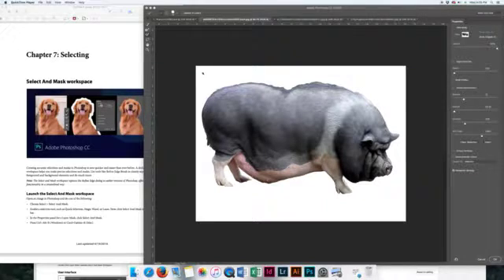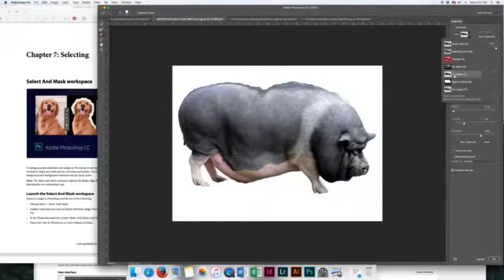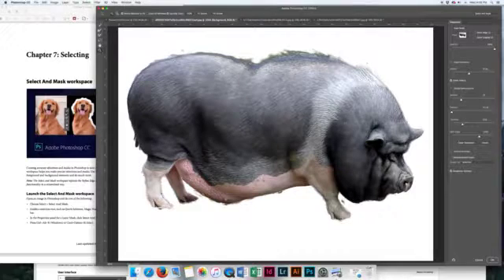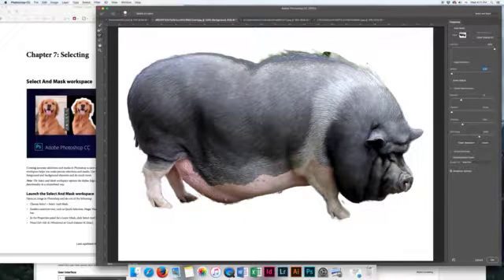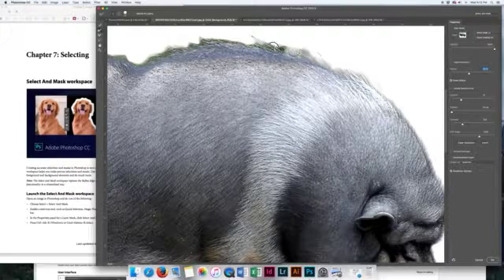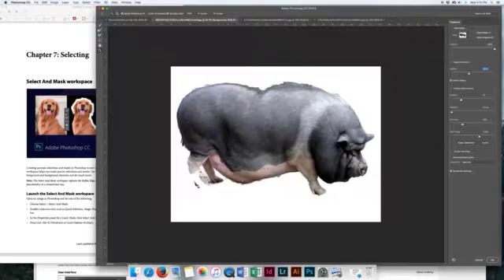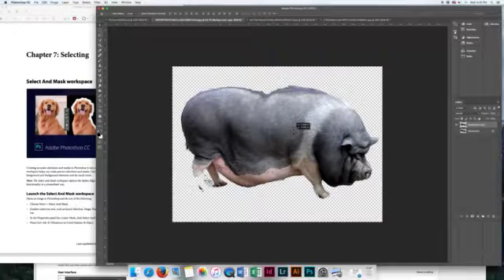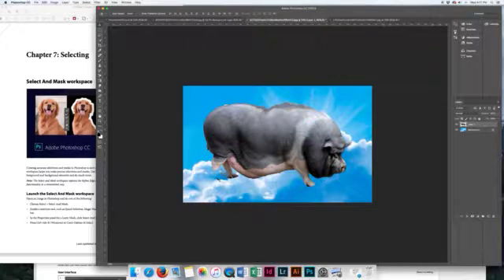ARTS 2348 EX02 DEMO C